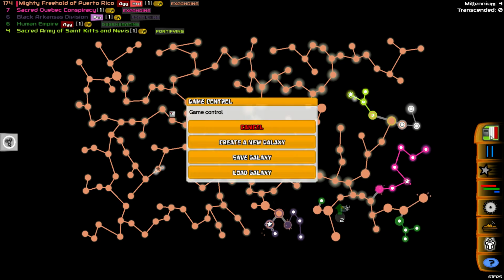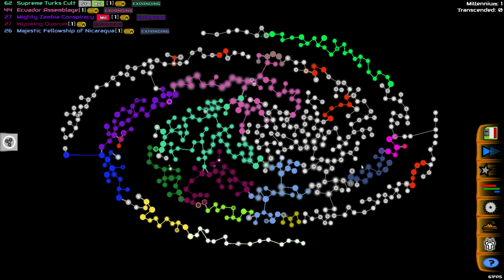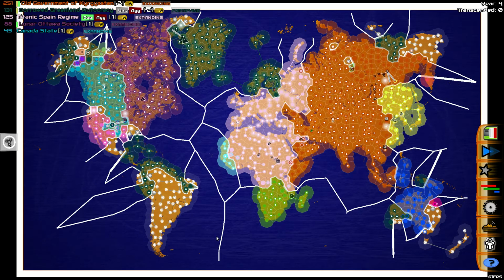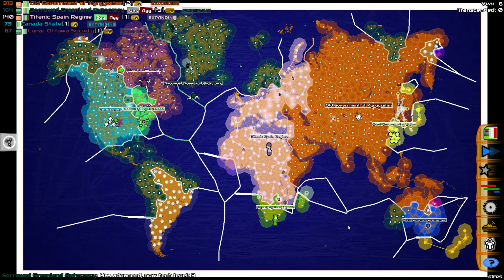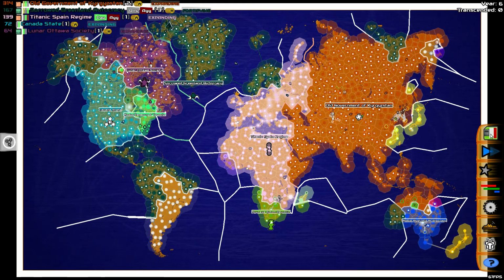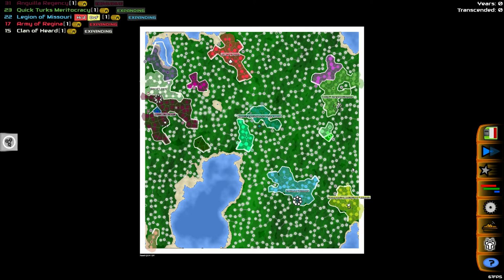Galimulator - Visual history of the game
Just a trip down memory lane for me, and a look of what you will be able to do in the future version in terms of visualizing the "galaxy".